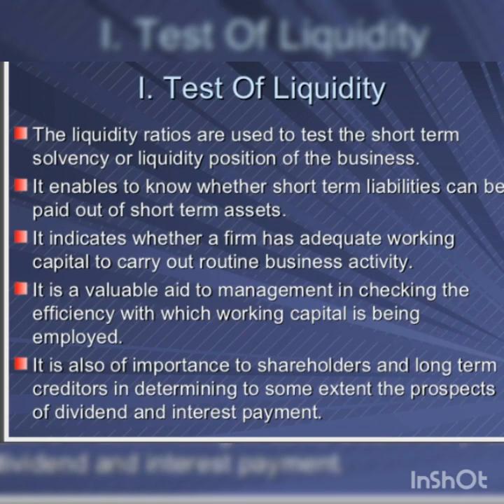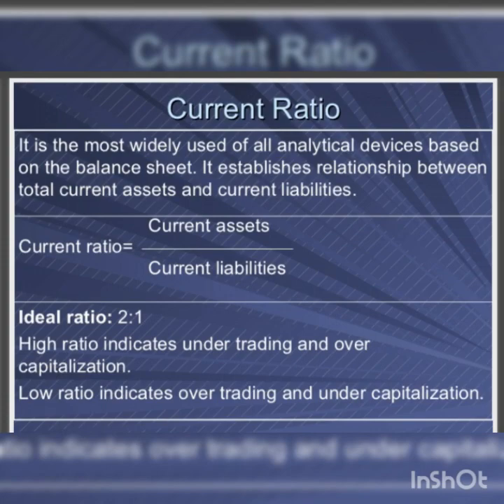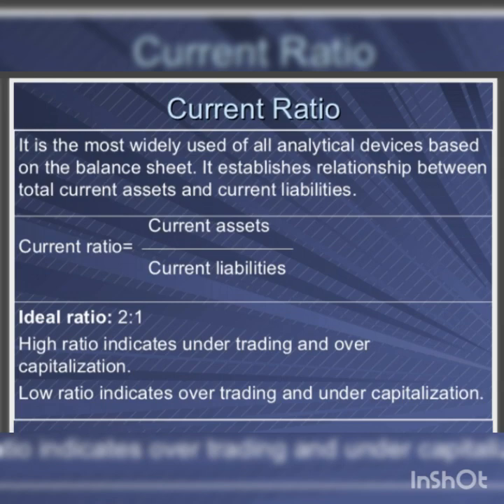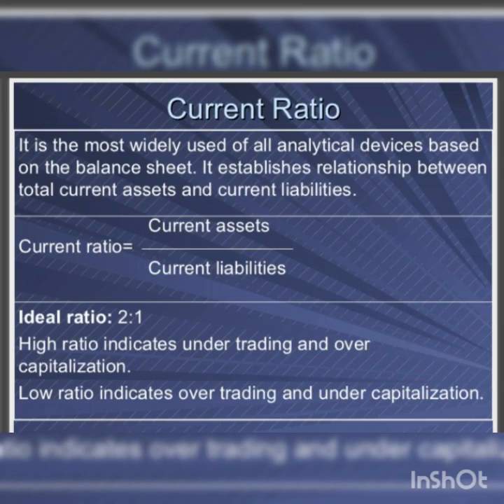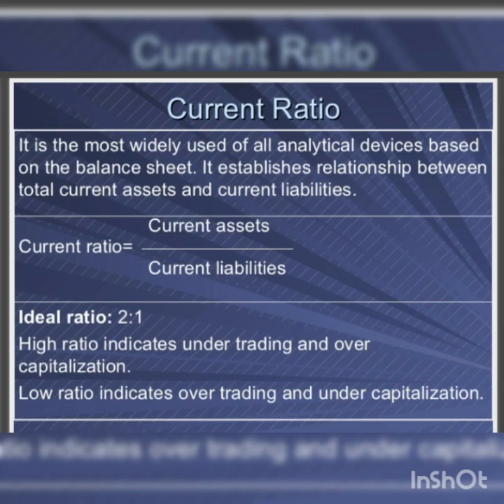class 12 accountancy module 3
Liquidity ratio module